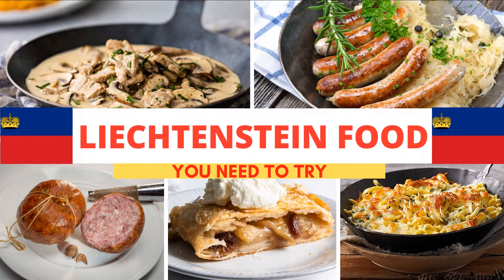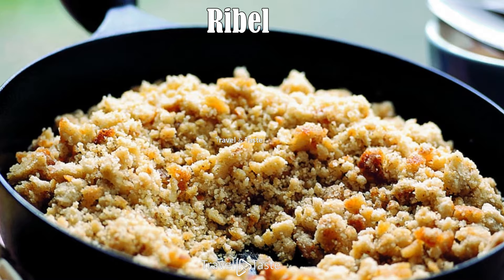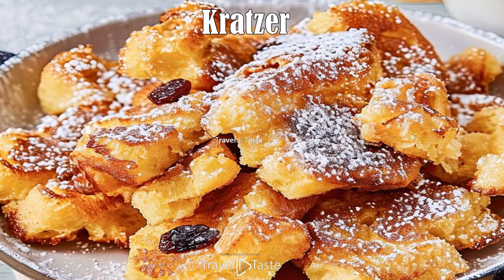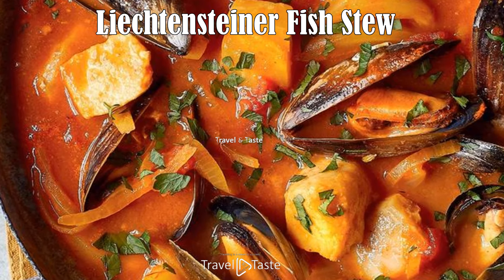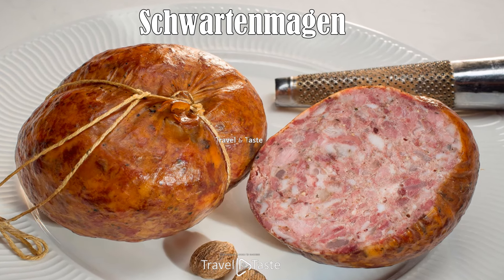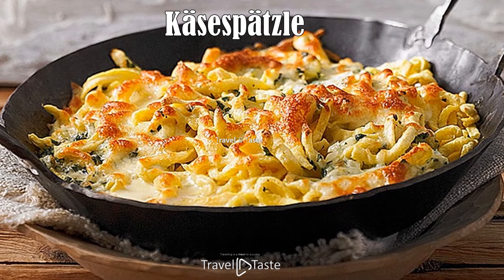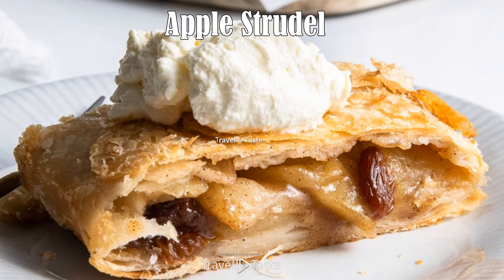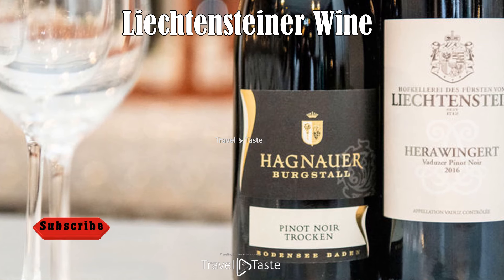Liechtenstein Foods | Top Traditional Liechtenstein Foods | Liechtenstein Cuisine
Liechtensteiner Lebensmittel | 🇱🇮 | Top traditionelle liechtensteinische Lebensmittel | Liechtensteiner Küche

00:00 Top Traditional Liechtenstein Foods | Liechtenstein Cuisine
00:49 Käsknöpfle
01:17 Ribel
01:43 Dreikönigskuchen
02:17 Schnitzel
02:52 Kratzer
03:18 Hafalaab
03:42 Torkarebl
04:06 Liechtensteiner Fish Stew
04:46 Muesli
05:22 Geschnetzelte
05:47 Schwartenmagen
06:14 Wurst
06:33 Prinzenbräu
06:53 Rosti
07:17 Käsespätzle
07:50 Gerstensuppe
08:38 Apple Strudel
09:21 Powidl
09:55 Liechtensteiner Wine

liechtenstein food
liechtenstein food recipes
traditional food in liechtenstein
liechtenstein food recipes
liechtenstein cuisine
liechtenstein national food